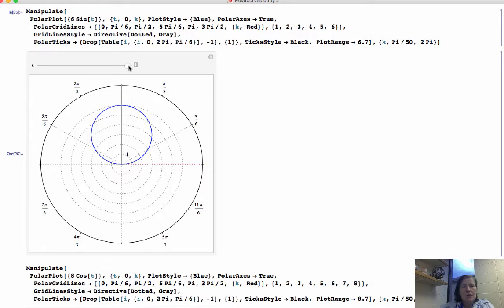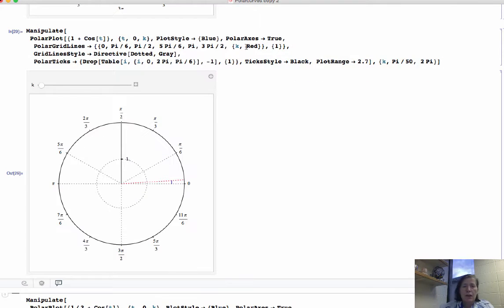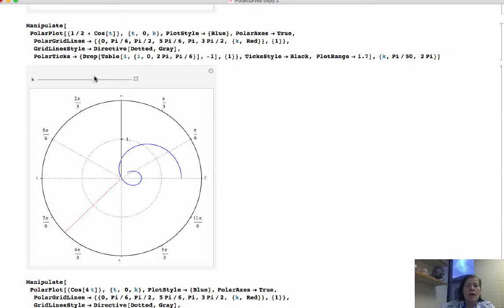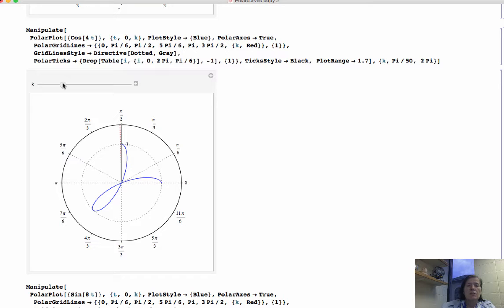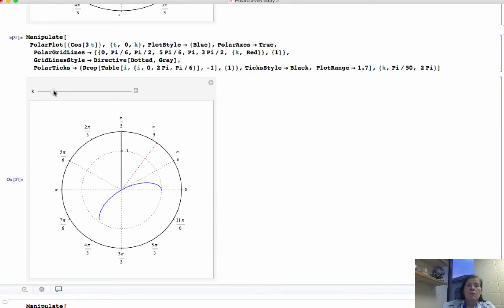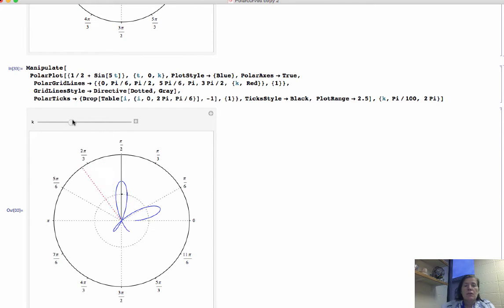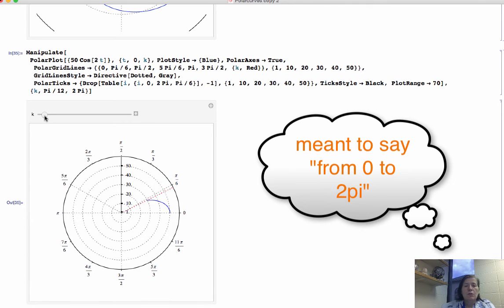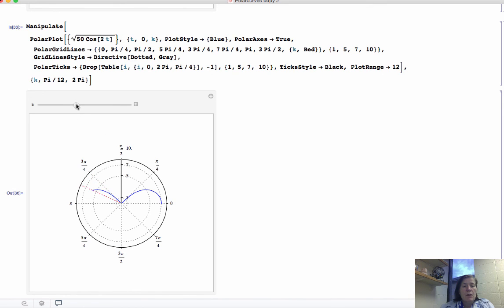Calculus II, Lecture 33, V5 Polar Co-ordinates: graphs in mathematica